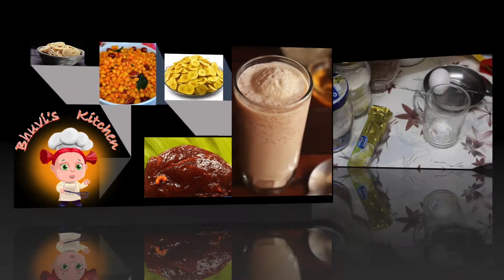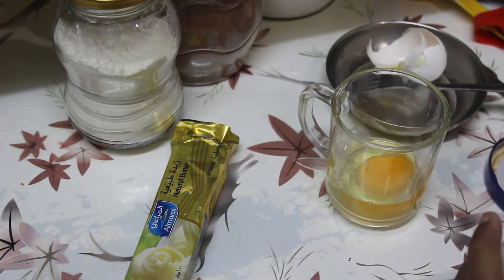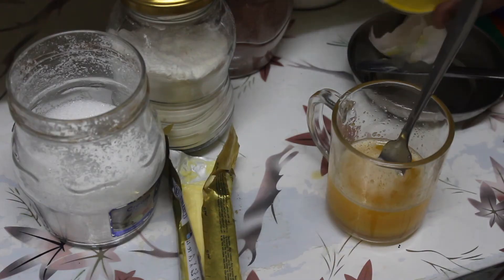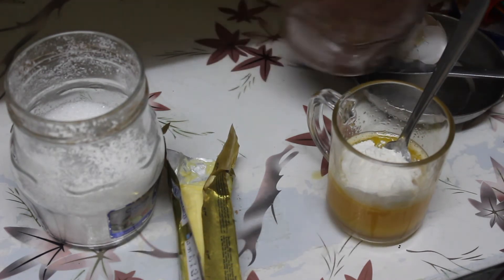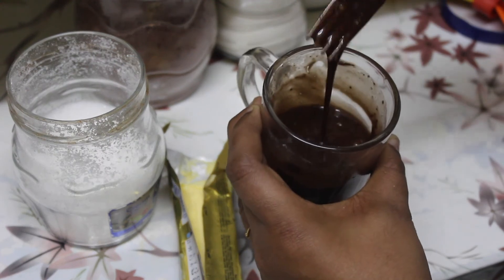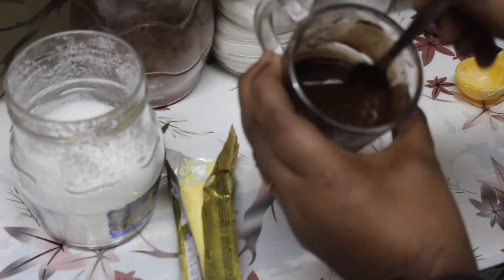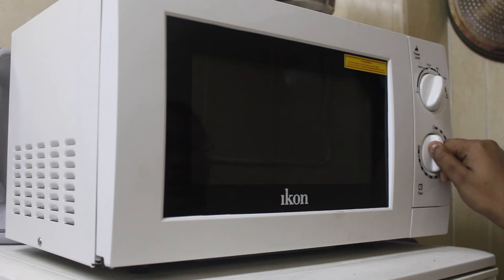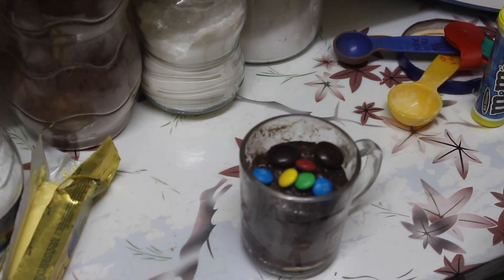Easy Chocolate Brownie Recipe/சாக்லேட் பிரவுனி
Easy Chocolate Brownie

This is Simple and easy brownie recipe with few ingredients.
தமிழில் எளிதான பிரவுனி செய்முறை